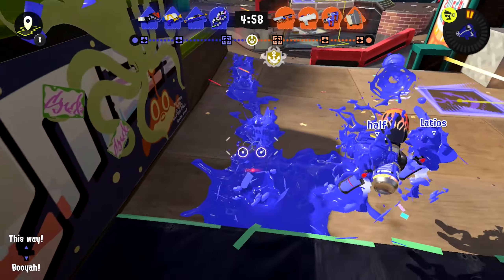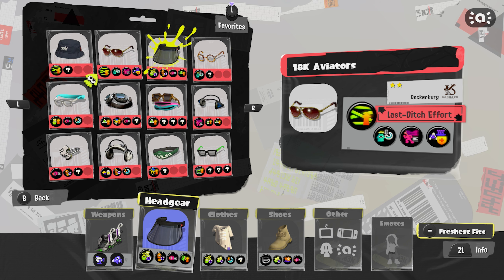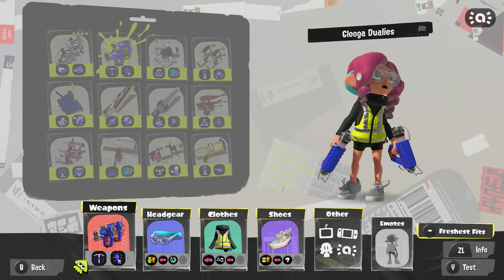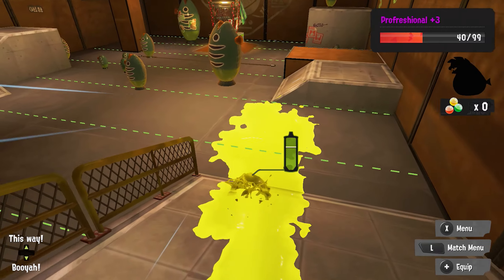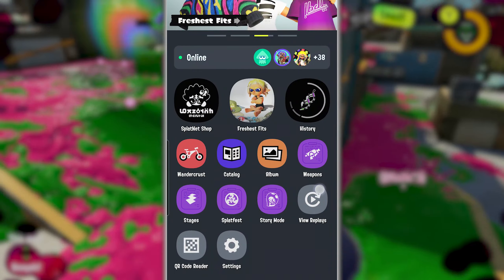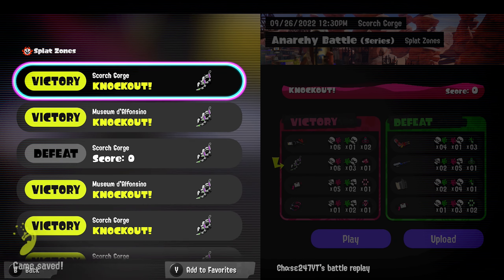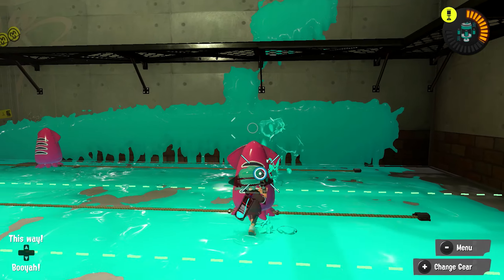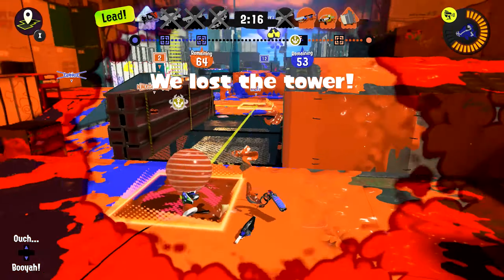6 Essential Tips for NEW Players! [Splatoon 3]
Six tips for new players! If this video does well enough, may make a part two with another content creator :)

Check out @KenKnowsIt's channel for more awesome videos!